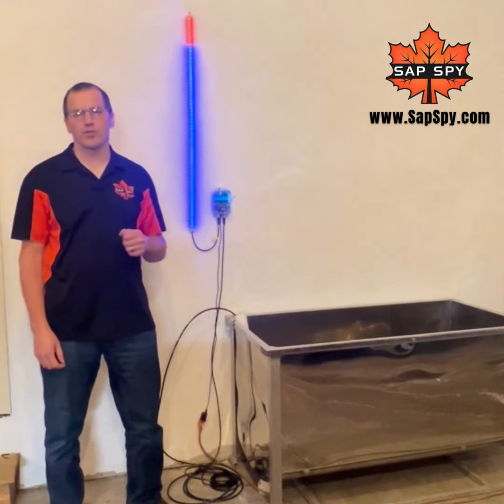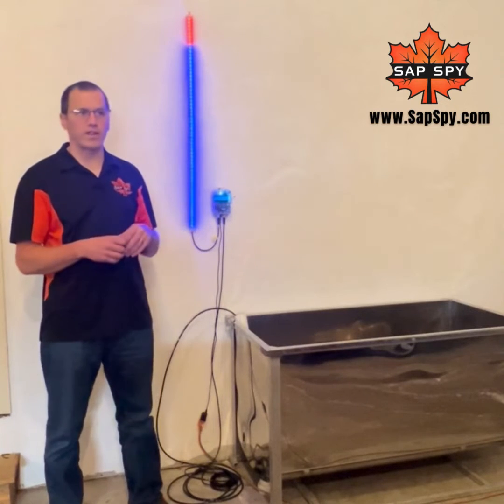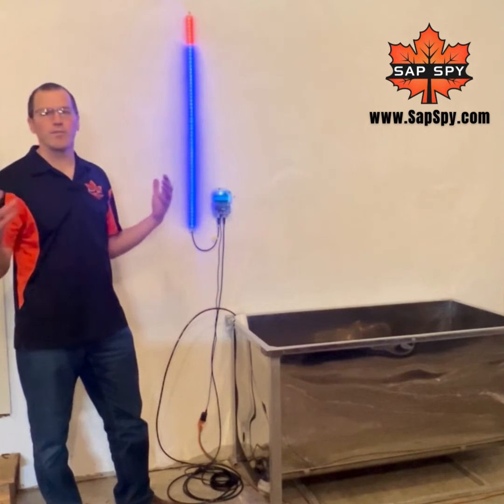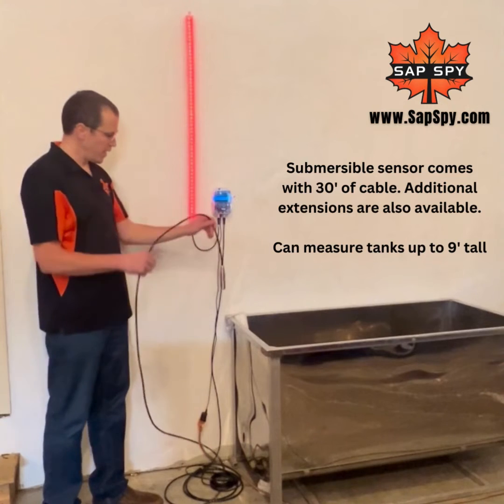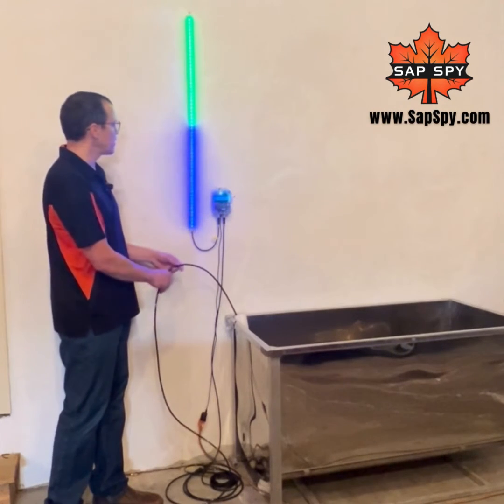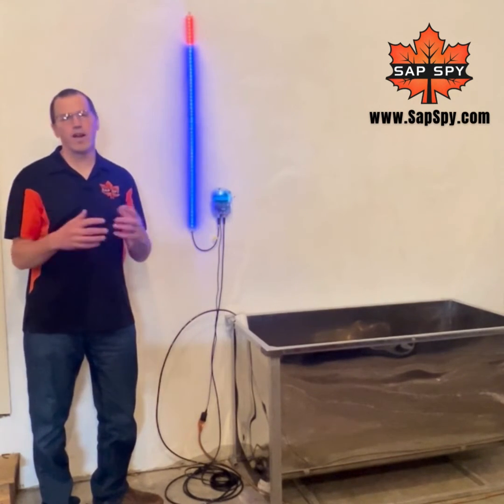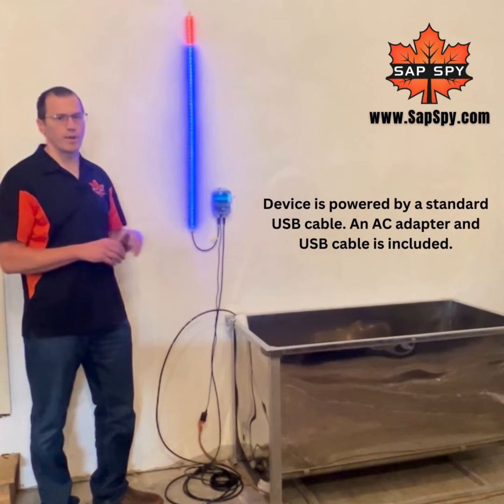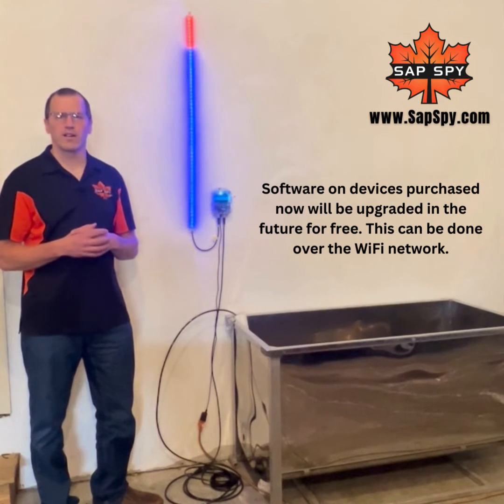Sap Spy LED Sight Glass Demo Video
Here is a demo video of our new LED sight glass.

The LED virtual sight glass is commonly used in the sugarhouse to visualize the level of liquid in the head tank of an evaporator. A submersible liquid level sensor is used to precisely measure detect the level of liquid in the tank down to 0.25". Based on the liquid level, the LED virtual sight glass controller, will illuminate multiple LEDs on a ~3' long (60 LED light strip. This allows you to always know the level of liquid in any tank.

- The LED strip will turn Blue/Green when the level is at the desired zone

- The LED strip will turn Blue/Red when the level is in a undesirable zone (close to empty, close to full).

A user can scale the sensor reading to accommodate smaller and larger tanks and can also set their specific threshold on when to turn the LED strip colors based on the level of the tank.

The LED light strip can be mounted to a wall in plane sight of your evaporator or common work area. The tank itself can be up to 25' away.